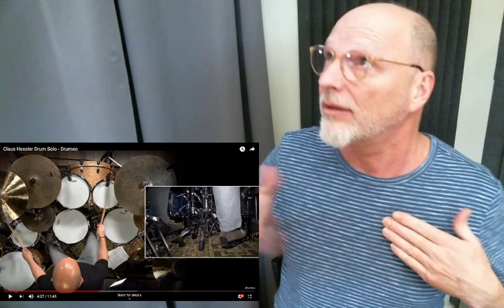Drum Teacher Reacts to Claus Hessler - Drum Solo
Garey Williams reacts and analysis Claus Hessler Soloing.

If you would like to study with Garey Williams go

Where Mind, Body and Spirit unite to create drumming greatness.

This song is the copyrighted property of it's owner(s).
Category
Music